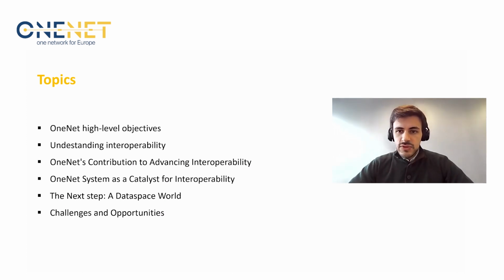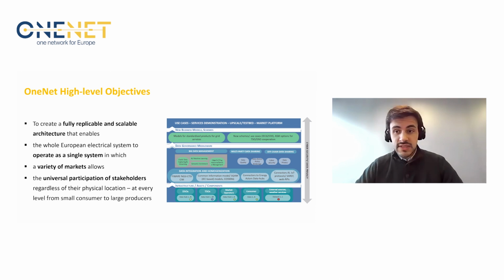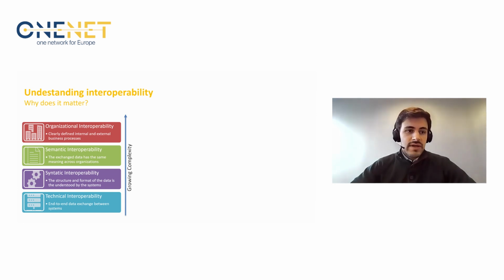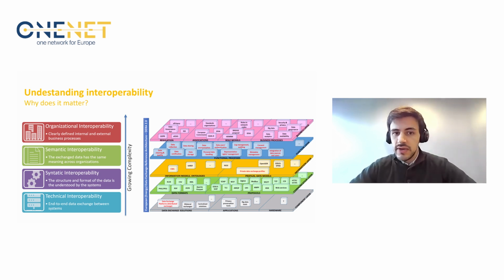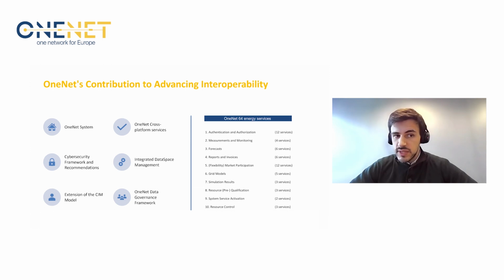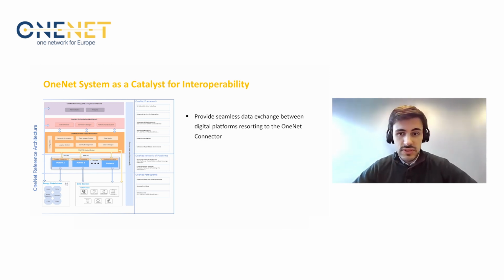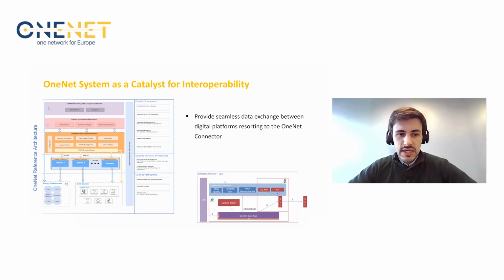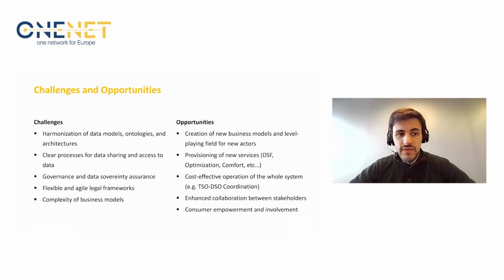Carlos Damas Silva | Interoperability and IT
In this video, we delve into the topic of interoperability within the energy system, focusing on how the OneNet project plays a crucial role in advancing this area through offering targeted solutions for system stakeholders.